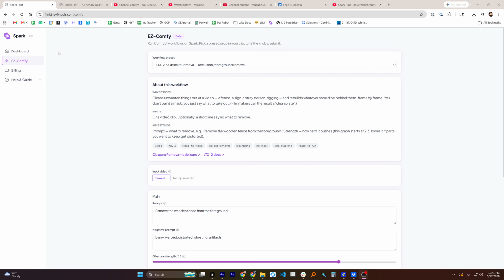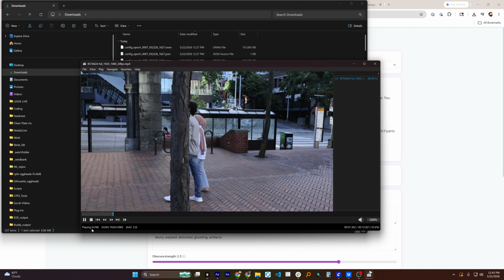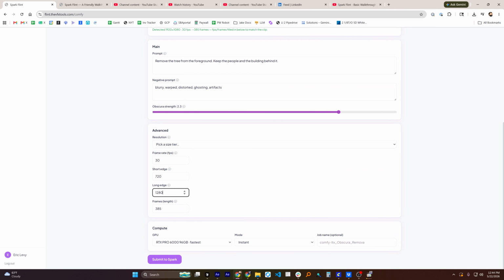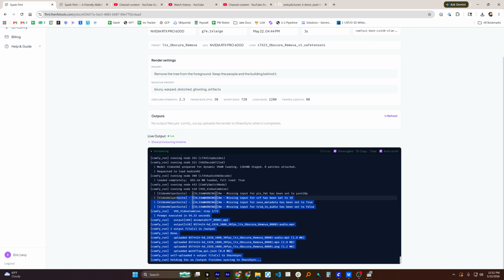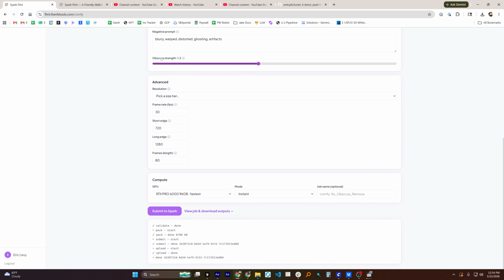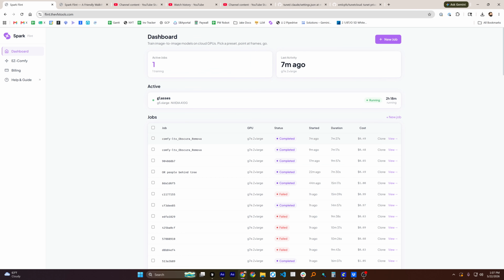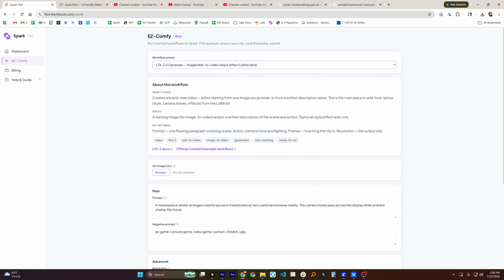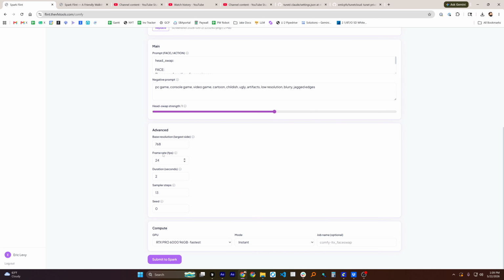EZ Comfy on Spark - Long Winded Showcase